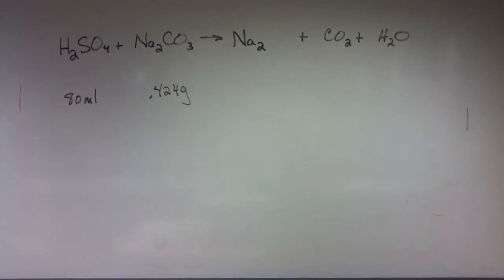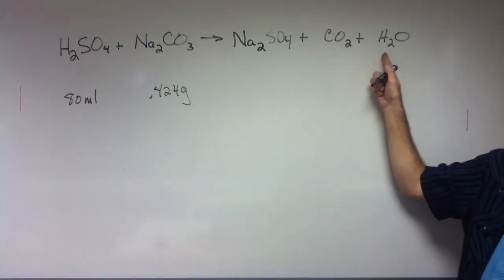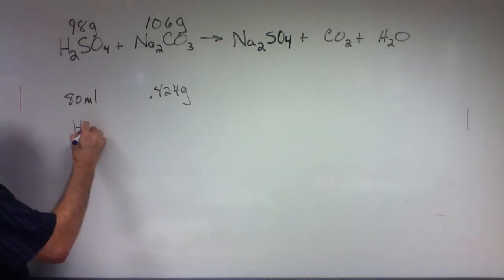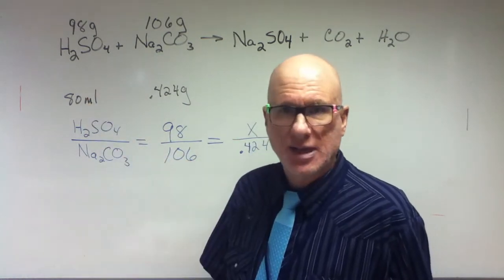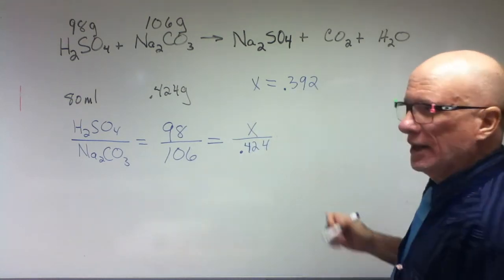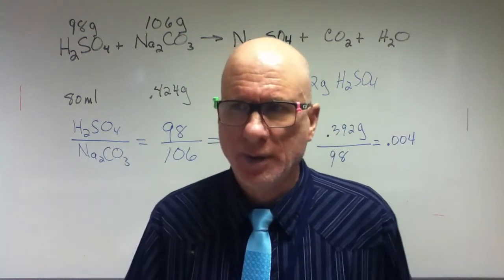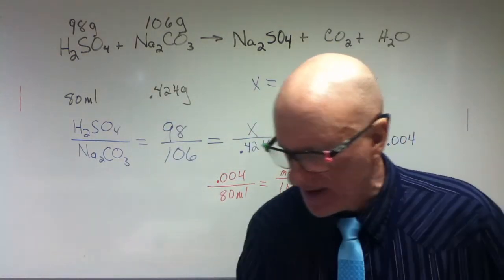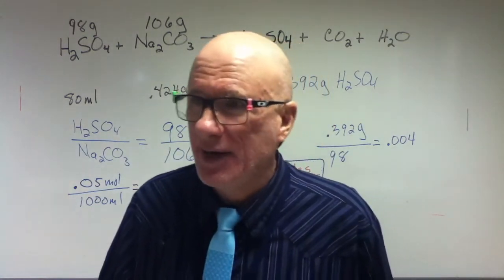Determine the Molarity of an Acid Solution Using Stoichiometry